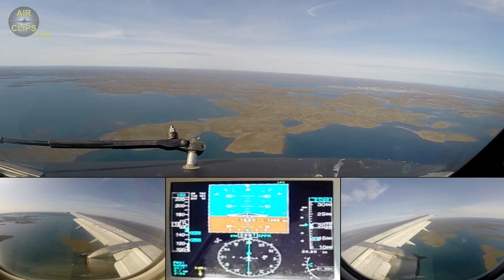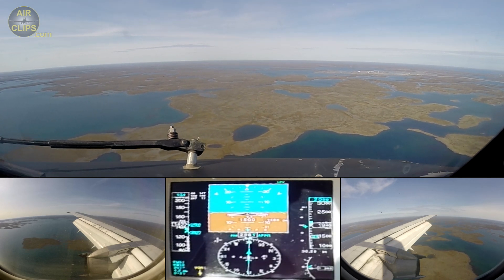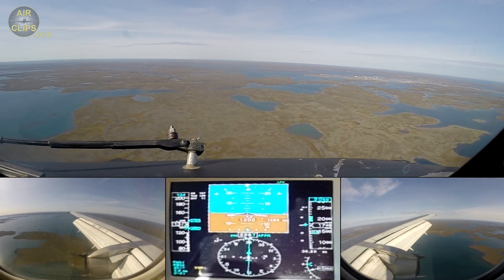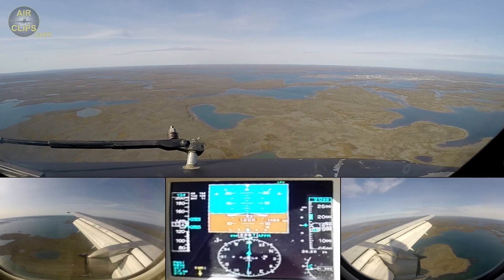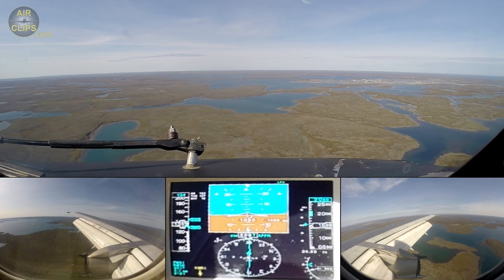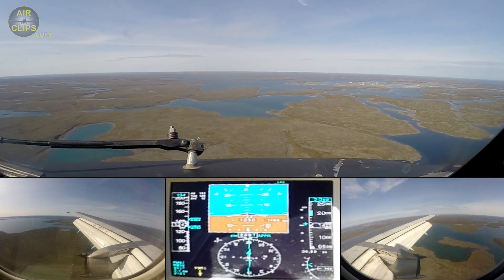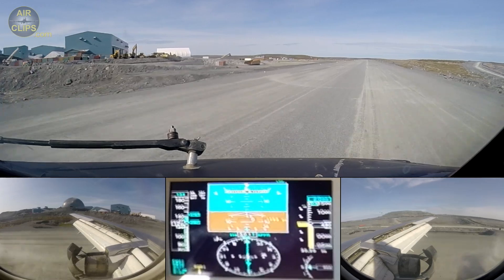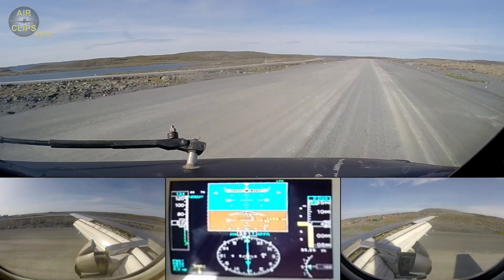Amazing Meadowbank Gravel Strip!!! Nolinor B737-200 lands in gusting winds! [AirClips]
The AirClips.com Team had the fantastic opportunity to join Nolinor Chief Pilot Captain Jean-Christophe "JC" and his First Officer Pierre-Charles on a very very special mission on their classic 1983-built ex-Royal Air Maroc Boeing 737-200 Combi aircraft with an upgraded "glass cockpit". The trip started at the company's home base in Montreal Mirabel with only passengers, but not yet cargo on board. After less than an hour we landed in Val-d'Or for adding two pallets of cargo. From there a long stretch all across the Hudson Bay took us to Meadowbank Gold Mine where our relatively heavy jet landed on a GRAVEL STRIP! The first two legs will be shown in each one ULTIMATE COCKPIT MOVIE. The return flights, which are also released on Air-Clips.com, took us all the way back with a fuel stop in Renkin Inlet and then back to Mirabel via Val-d'Or. This is an exclusive scene from the second full film about the second leg from Val-d'Or to Meadowbank! Enjoy AMAZING sights along the trip!